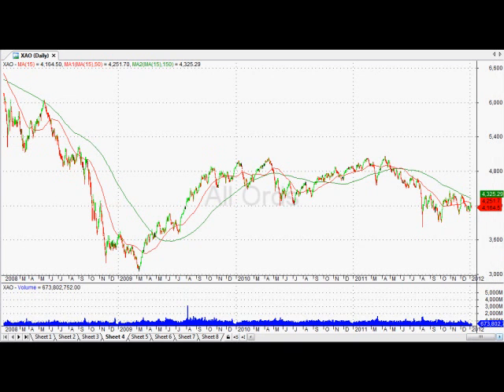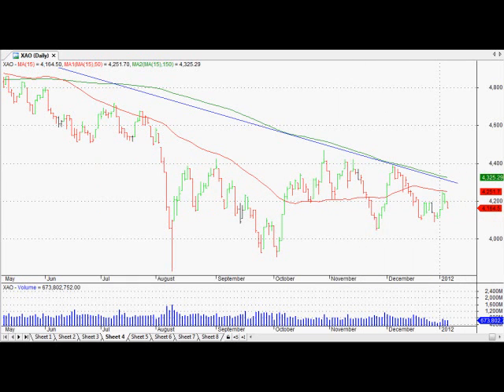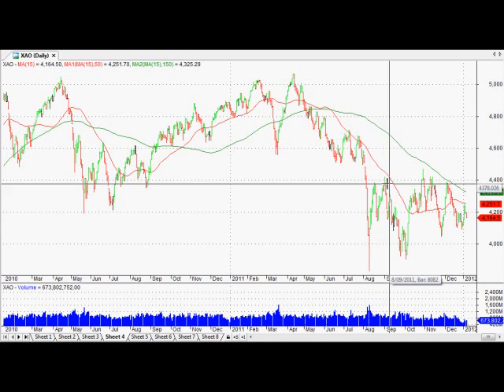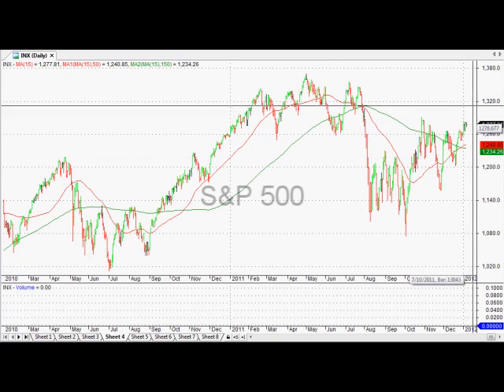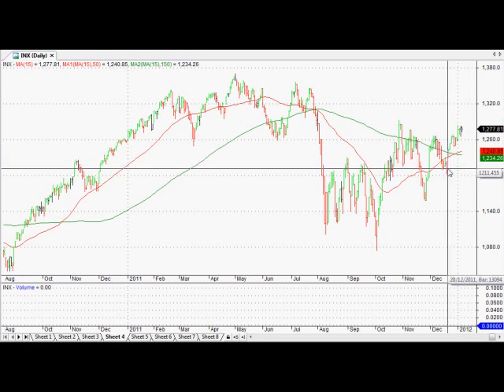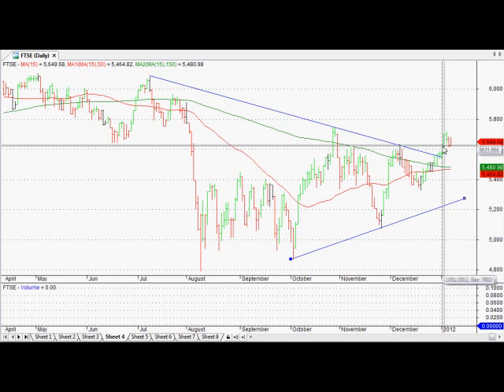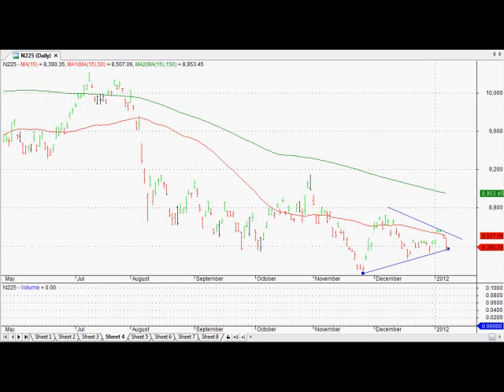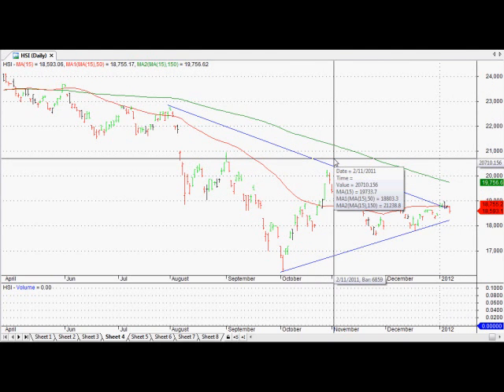The World From A Chartists Point Of View: Elliott Wave Counts and Trend Signals on SP500, All Ords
This week we look at a rare repeatable pattern on the All Ords which may see higher prices in 2012.  Of course, the down trend continuation pattern still looms.

Add to this trend following signals on the All Ords, FTSE and SP 500, as well as Elliott Wave counts and yo uhave the world from a chartists point of view!